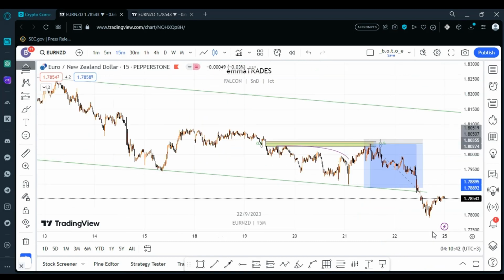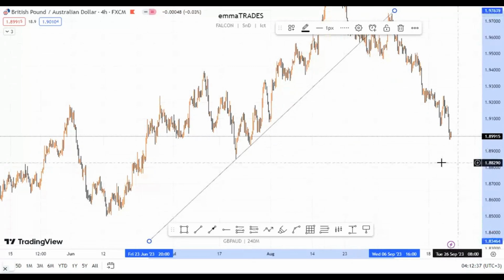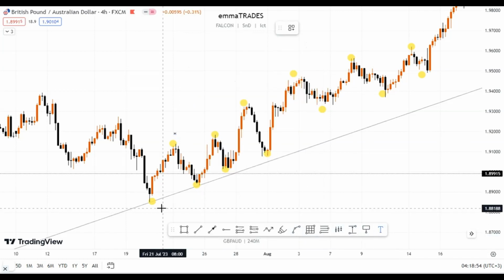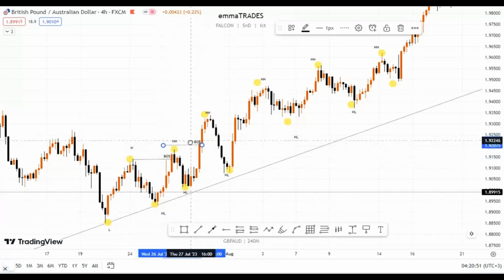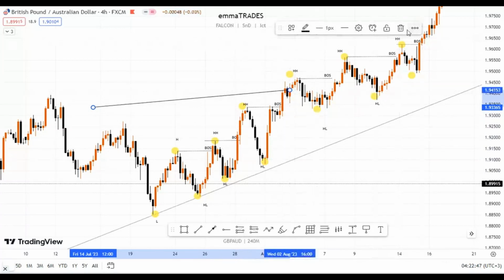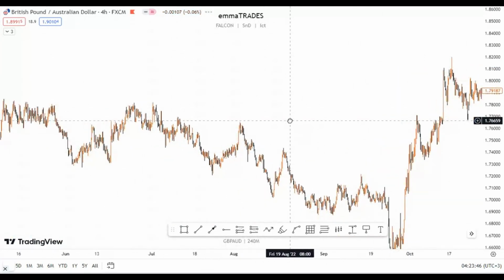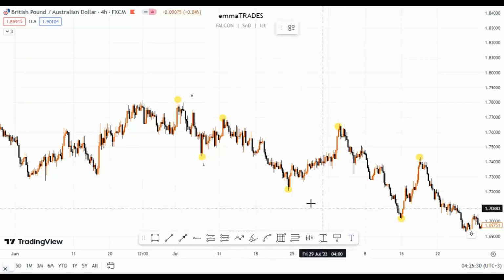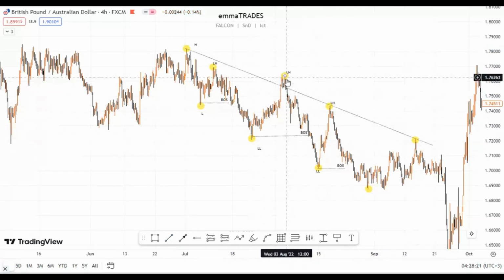How to read Market Structure like a Pro Prt3 | The ultimate game changer to your trading career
Lets dive into one of the simpliest ways of understanding market structure and elevate your forex trading edge from the core principles